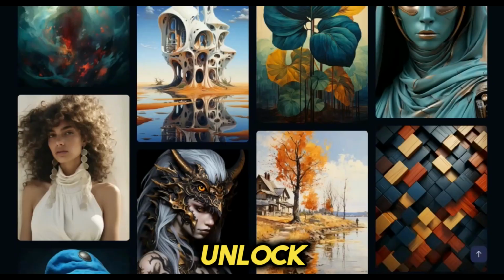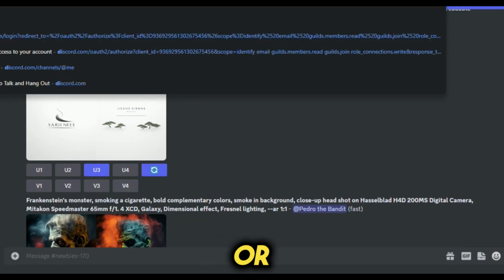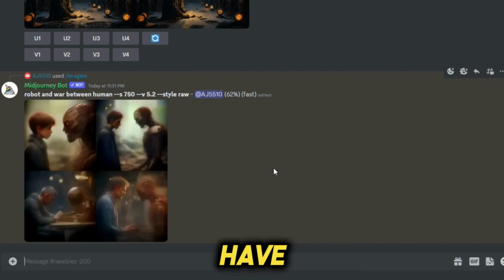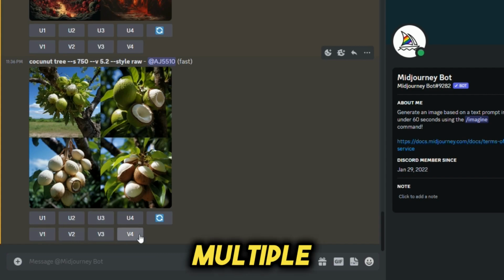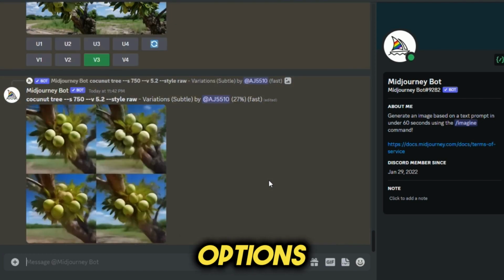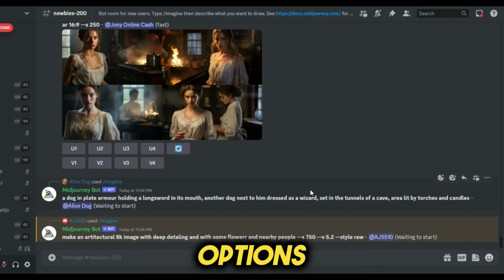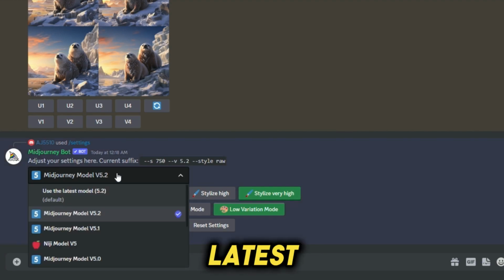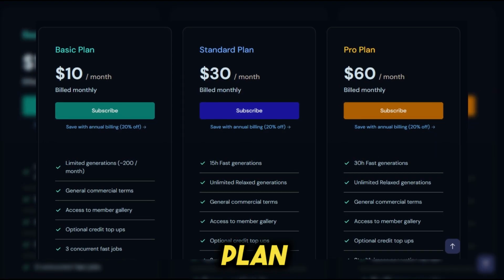AI Text to Image Made Easy: Your Complete Guide to Midjourney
In this video, we'll be taking a look at how to use Midjourney: A step-by-step guide for AI Text to Image Generation.

Midjourney is a powerful tool that can be used to convert text to images. In this video, we'll be taking a look at how to use Midjourney and give you a step-by-step guide on how to use it. After watching this video, you'll be able to convert text to images with Midjourney like a pro!

TITLE:
0:00 - Introduction and Overview of Mid Journey AI
0:26 - Setting Up Discord for Mid Journey
1:04 - Joining the Mid Journey Server on Discord
1:22 - Subscription Plans and Setting Up Mid Journey Account
2:05 - Using Mid Journey Bot for Image Creation
3:01 - Exploring Advanced Features and Variations
4:18 - Crafting Effective Prompts for Customization
5:33 - Privacy Settings and Version Selection
6:37 - Conclusion and Next Steps

Related Terms:
*Please remember that earning money online is possible, but it takes both time and effort on your part.